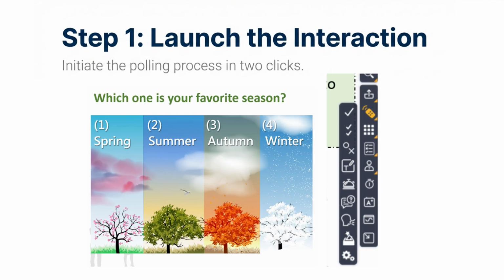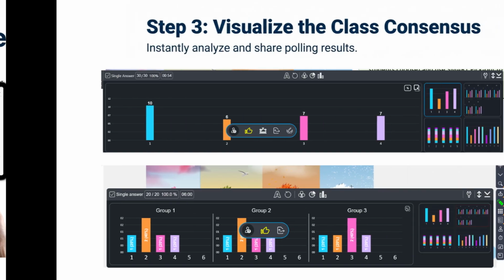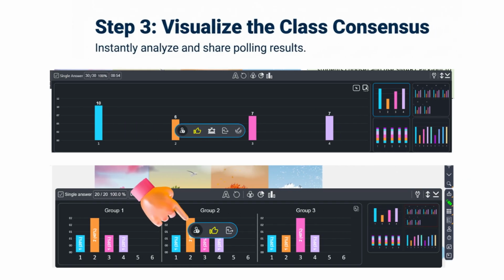Interactive Learning in 4 Steps: How to Use Single Answer Multiple-Choice in HiTeach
HiTeach Interactive Strategies: Master 100% Student Engagement with Single Answer Questions

"Ever wish you could just know what ALL your students are thinking, right at that moment?" 🧐💡

In the modern classroom, knowing if everyone "gets it" is a huge challenge. Hand-raising only gives you a few voices, but HiTeach's Single Answer Multiple-Choice strategy ensures 100% active participation instantly. No more guessing—just clear, actionable data.

🔹 In this video, you will learn how to:
📌Launch an Interactive Question: Start a single-answer poll in just 4 simple steps using sample files.

📌Monitor Real-time Progress: Track which students or groups have submitted their answers by watching the seat numbers change color.

📌Visualize Class Performance: Instantly display bar charts showing response counts or percentages to understand the class's overall status.

📌Data-Driven Interaction (Smart Pick-out): Learn how to pick students based on their specific answers. This allows you to invite students with different perspectives to explain their choices, sparking deeper classroom dialogue.

🔹 Why HiTeach? It’s not just a polling tool; it’s a Smarter Teaching System. It consolidates your teaching tools (Multiple-choice, Cloze, Subjective) into one platform, allowing you to focus on what matters most: the students.

Timestamps:
0:00 - The Challenge: Reaching Every Student
0:15 - Introduction to Single Answer Interactive Strategy
0:28 - Step-by-Step: Launching a Question in 4 Steps
0:43 - Real-time Monitoring by Group or Seat Number
1:05 - Analyzing the Results: Bar Charts & Statistics
1:30 - Smart Pick-out: Picking Students Based on Their Answers
2:15 - Empowering Student Voices & Deepening Discussions
2:45 - Conclusion: Transforming Your Classroom Experience